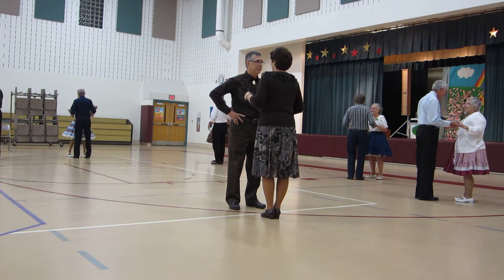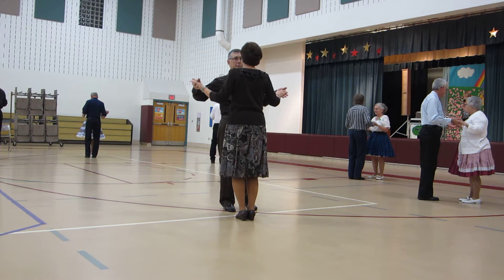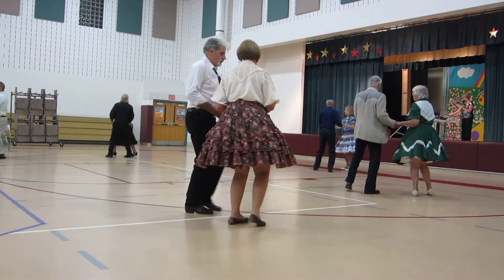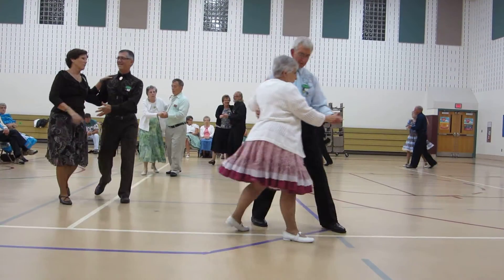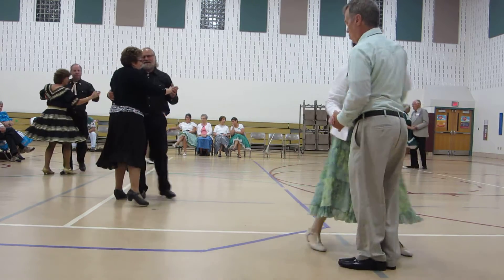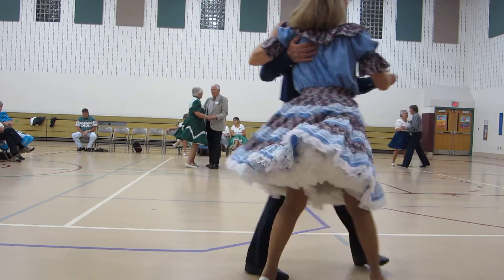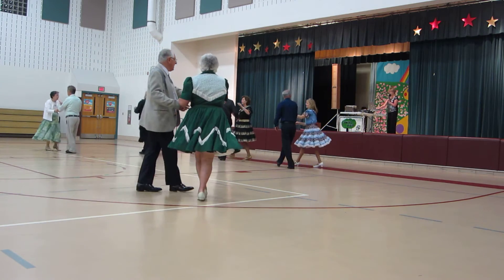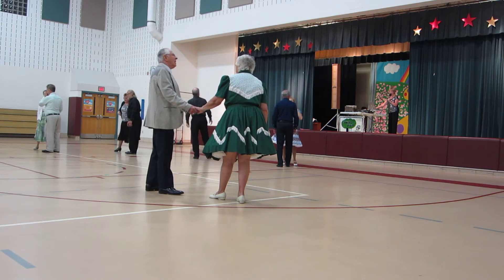26 DEBBIE ELSER CUES TWO-STEP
AT SWING THRU SQUARE DANCE CLUB, LITITZ, PA